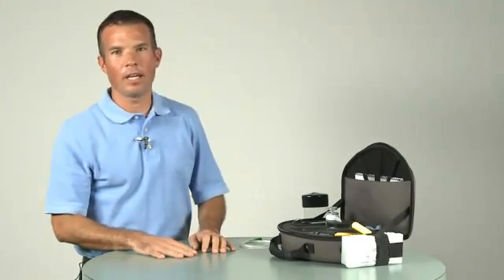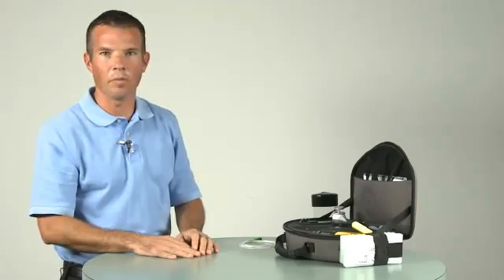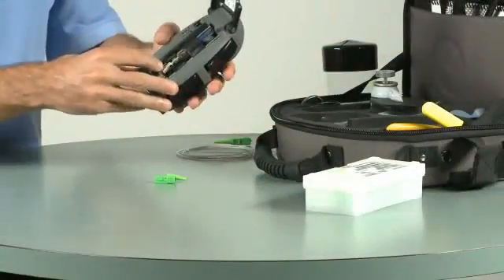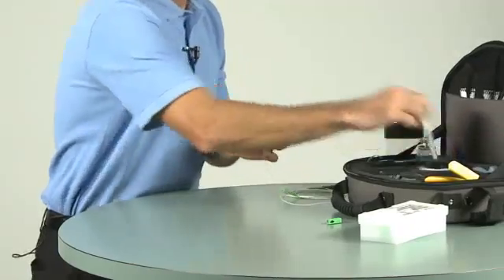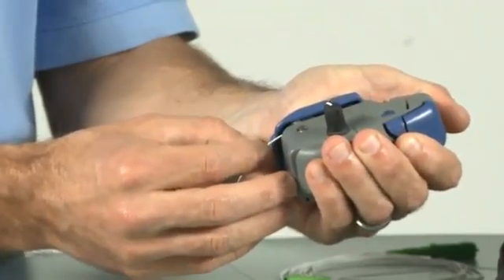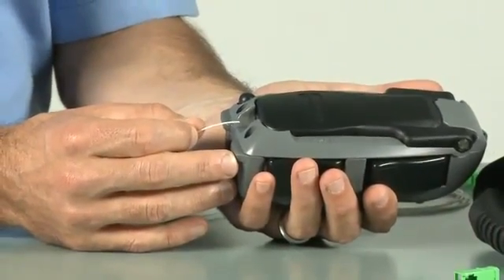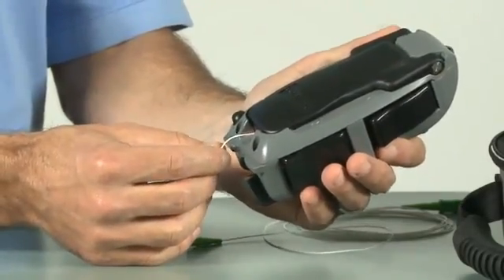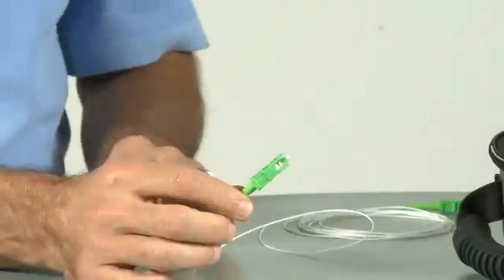How to Install Corning OptiSnap Field Installation Single Mode Connector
Corning's OptiSnap® Connectors are field-installable connectors for termination of single mode fiber optic cables. They come factory-polished and require no epoxy or other consumables as well as no electrical power, curing ovens or lights for installation.

Installation is as simple as inserting the fiber, activating the cam and waiting for the pass/fail light to illuminate. The patented go/no-go feedback signal allows for verification of correct installation.

OptiSnap Connectors offer fast installation time with an average of 1-2 minutes per fiber optic connector, and provide a good alternative to fusion splicing. Ceramic ferrules plus your choice of ultra physical contact polish (UPC) or angled physical contact polish (APC) versions offer superior performance and low insertion loss.

The OptiSnap UPC connectors offer typical insertion loss of 0.2dB with a max of 0.5dB. APC connectors offer 0.4dB typical insertion loss with a 0.75dB max.

OptiSnap connectors are designed for single-mode FTTx applications, maintenance and restoration of building cable, and MDU applications where installation setup and teardown time is critical.

This type of connector is ideal for central office terminations because it allows for fast and easy terminations. OptiSnap connectors are available in SC and LC connector types and UPC and APC styles.